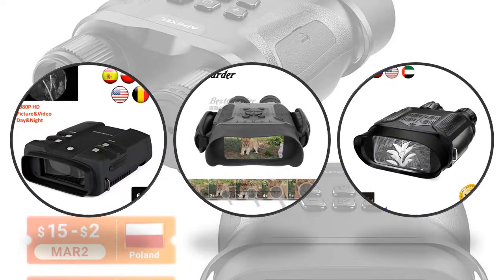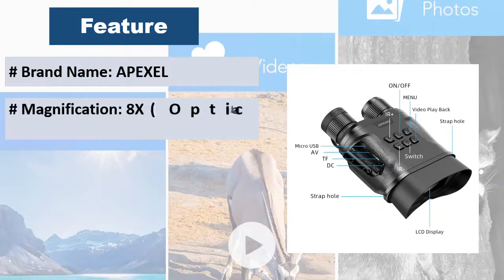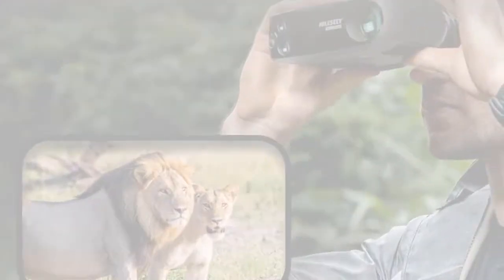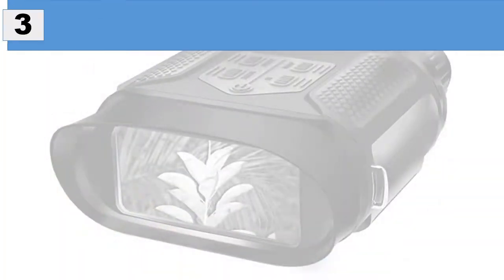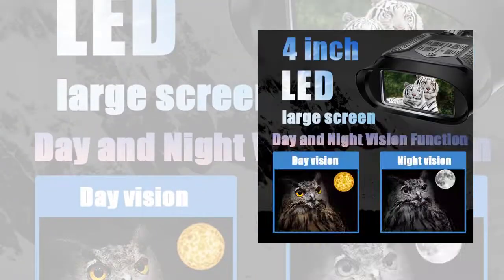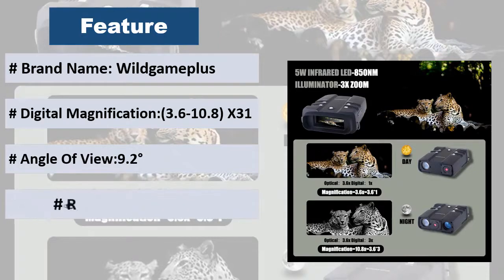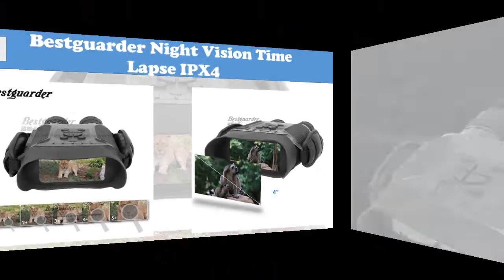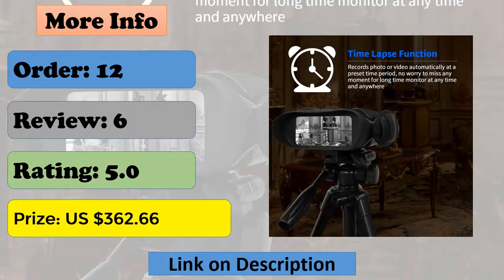Top 5 Best Night Vision Binoculars 2022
This video is about Best Night Vision Binoculars

1.Product name: Bestguarder Night Vision Time Lapse IPX4

2.Product name: WG500B 1080P HD Night Vision Binoculars

3.Product name: NV400B 7X31 Infared Digital Hunting Night Vision Binoculars

4.Product name: MiLESEEY BNV20 Night Vision Binoculars

5.Product name: APEXEL Digital Night Vision Binoculars